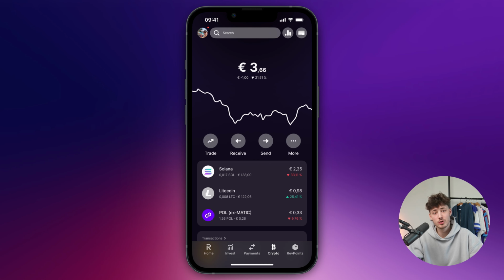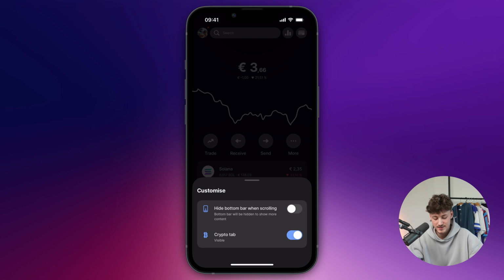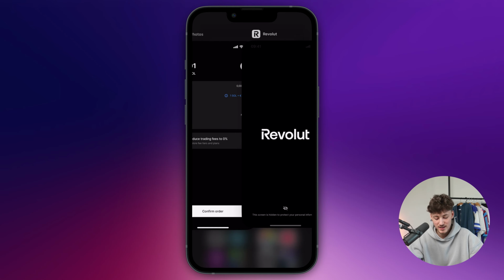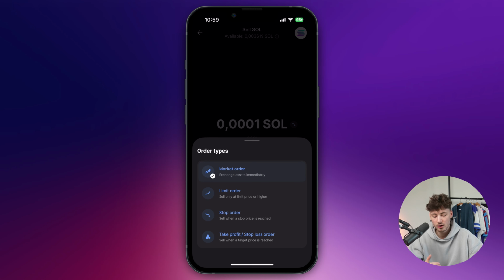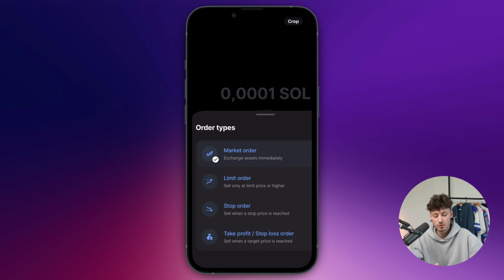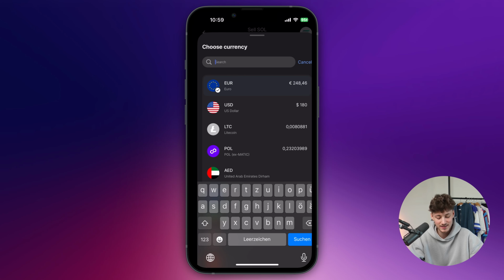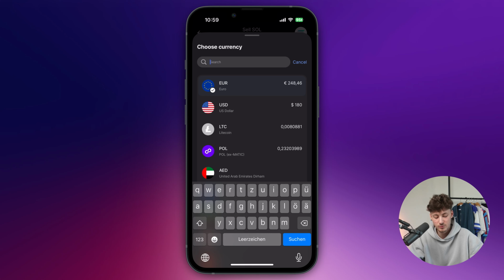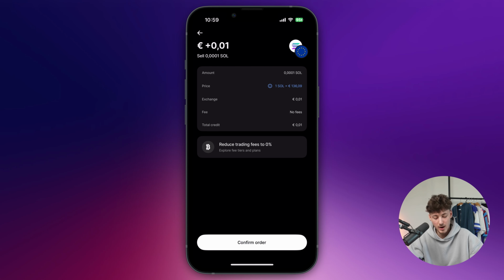How To Sell Crypto On Revolut (2026 Updated Tutorial)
Learn the step-by-step process on how to sell crypto on Revolut with our 2026 updated tutorial, ensuring a smooth and efficient transaction.